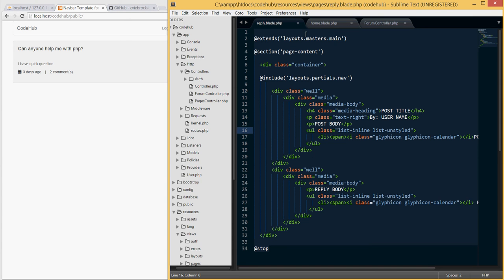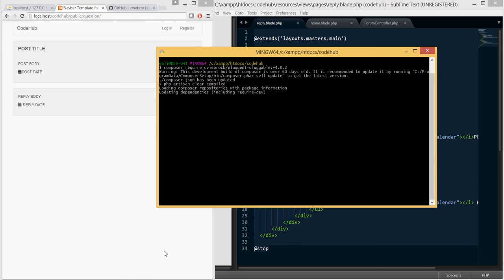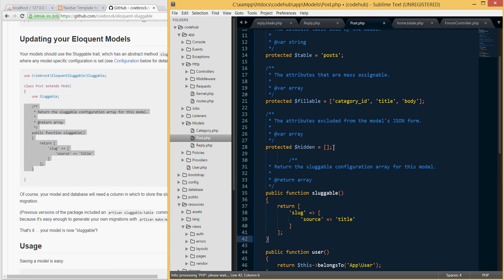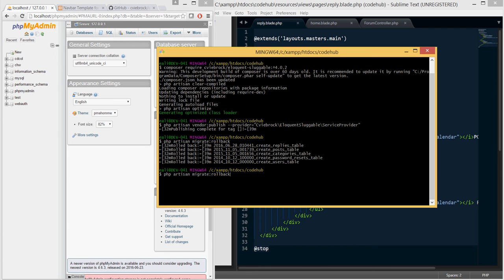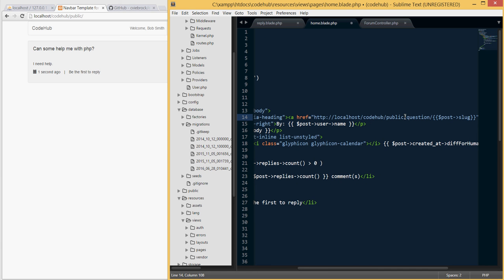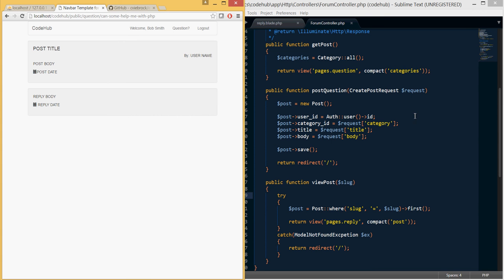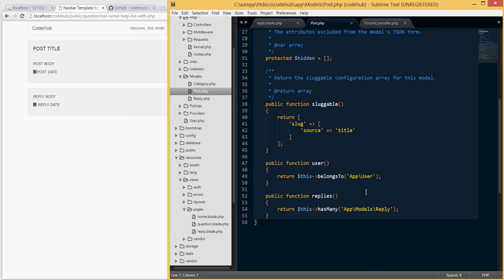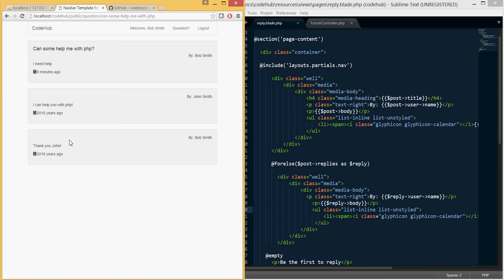PHP/Laravel - Building a forum like website from scratch (tut 15)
This is the 15th tutorial of the series. In this series we will be creating a website sort of like stackoverflow which will allow users to post code related questions and others can reply to.

I this particular tutorial we will install a new laravel plugin to handle slugs as well as complete the logic which handles the population of replies in the view post page of the forum.